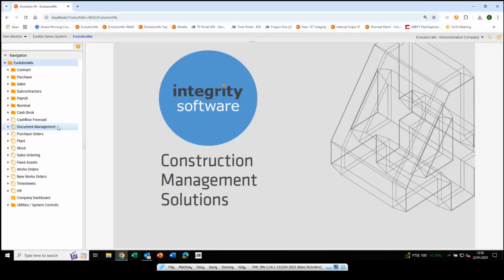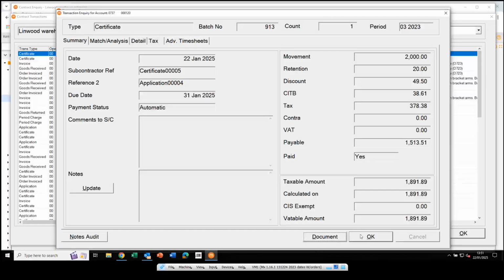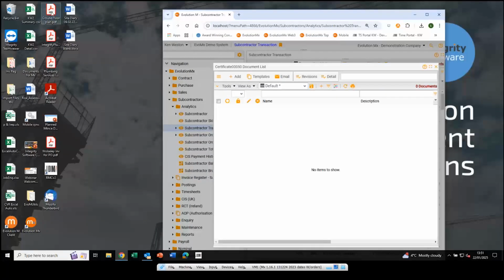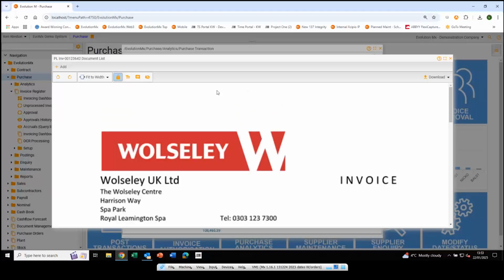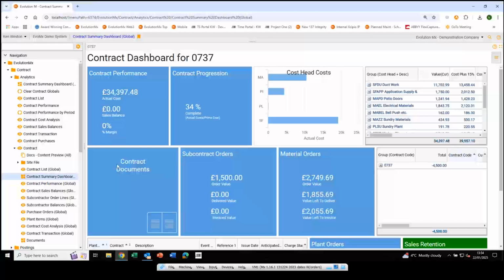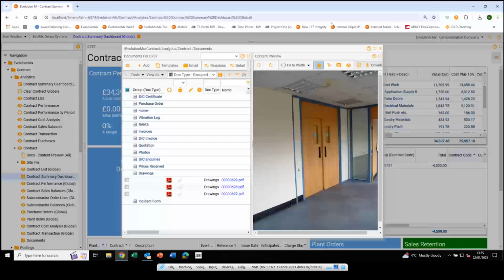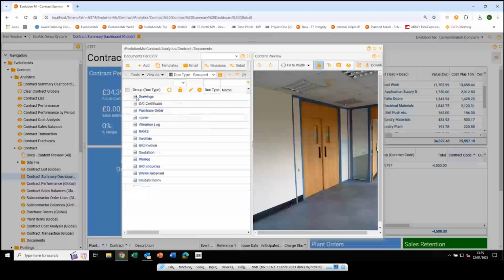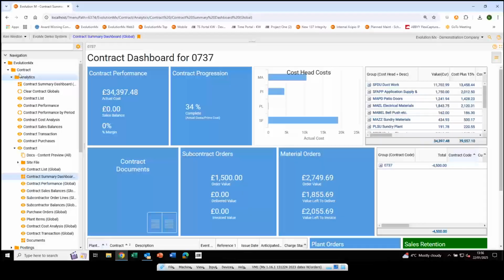The Document System That Saves Construction Businesses Money